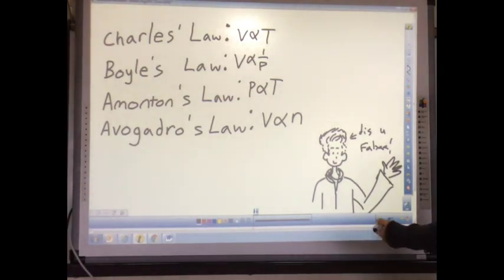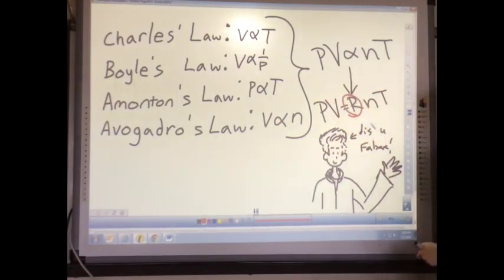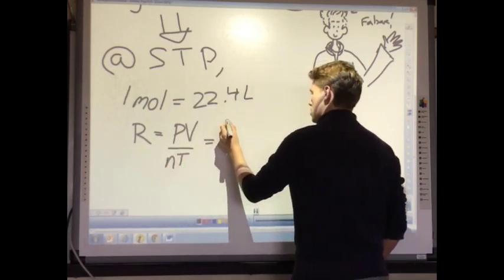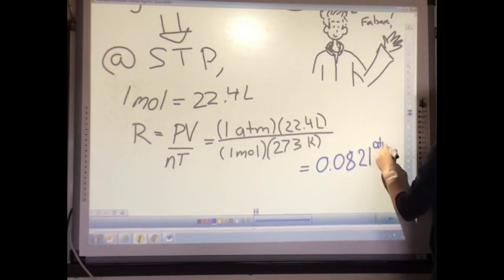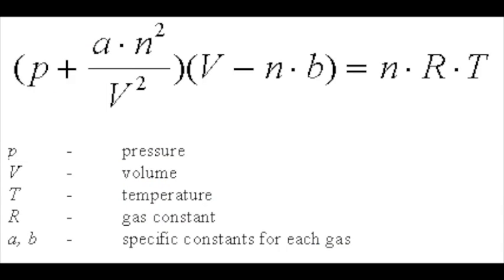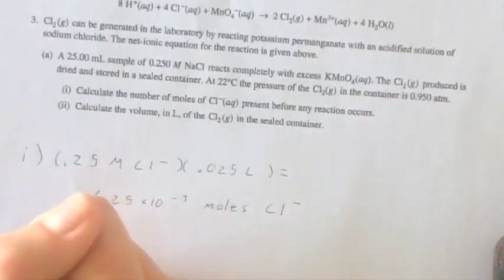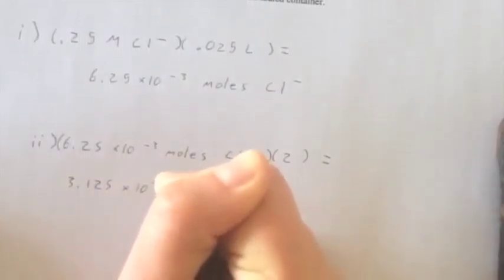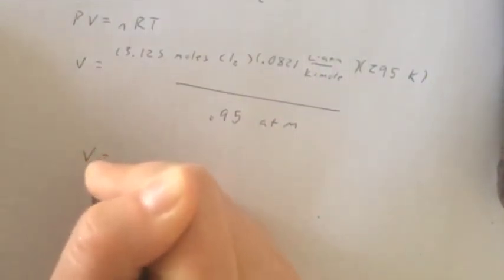Ideal Gas Law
In this Video, Jenny and I teach the Ideal Gas Law. Enjoy!